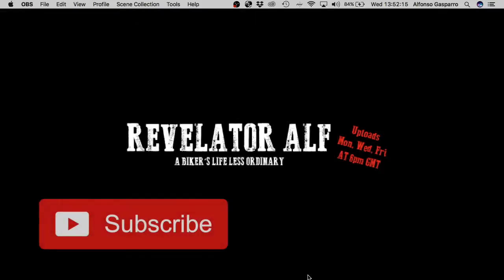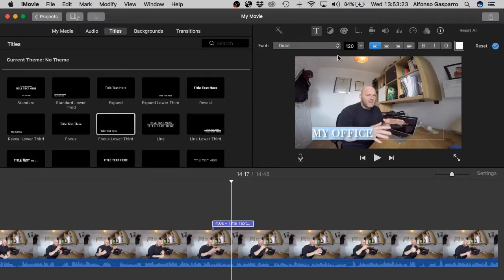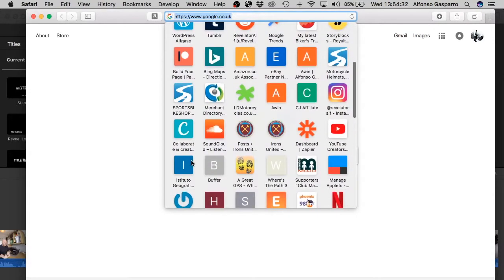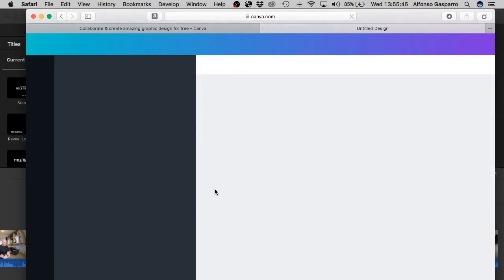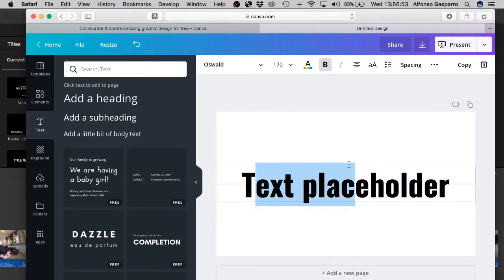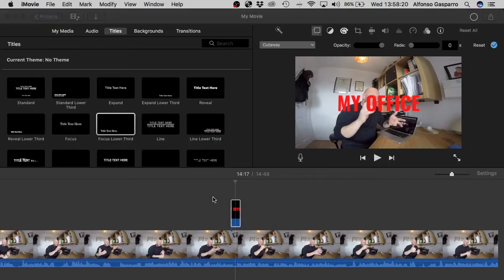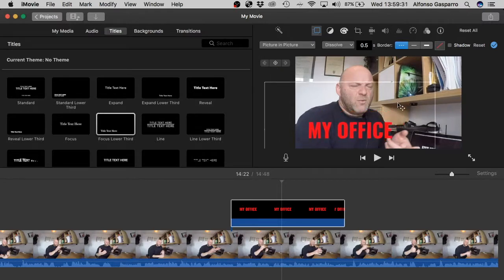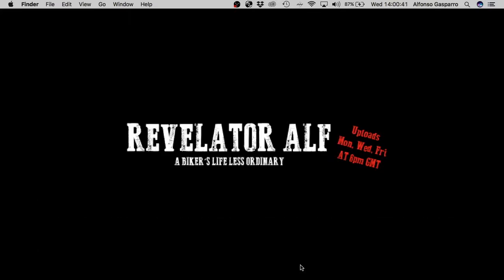How To Add Video Titles And Overlays With iMovie And Canva - RevelatorAlf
How To Add Video Titles And Overlays With iMovie And Canva - In this video I give a tutorial on how to add basic tiles and title overlays onto your video project using iMovie on a Mac computer or laptop like a MacBook Pro which I regularly use especially when on the go.

There are inbuilt options to add titles, however by using Canva website, it gives a lot more functionality and is very inexpensive to do so too.

Check out the RevelatorAlf channel playlists on the home page. Regular uploads on Monday, Wednesday & Friday across the playlists at 6pm UK time. New content constantly being developed and will be released shortly.

To be added to the RevelatorAlf Email Distribution List, please

The following are items or equipment I regularly use in my videos or that are feature specifically in this one. The links will take you to where they are available if they are of interest to you.

Olympus OMD EM-10 Mark II

GoPro Hero4

Purple Panda Lavalier Lapel Mic

Michelin Anakee Wild Front Tyre 120/70/R19

Michelin Anakee Wild Rear Tyre 170/60/R19

Amazon RevelatorAlf Review List. If you would like future videos to incorporate or review certain products then you can find a starting list to send any other items to me. Thank you for your support.